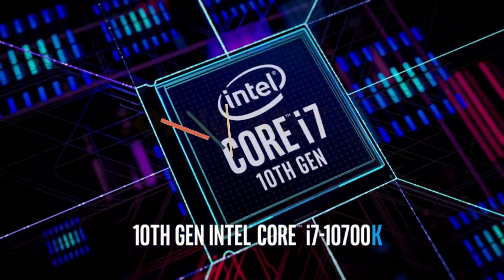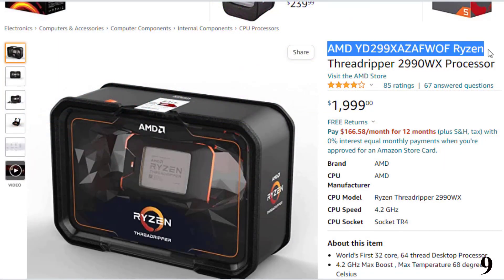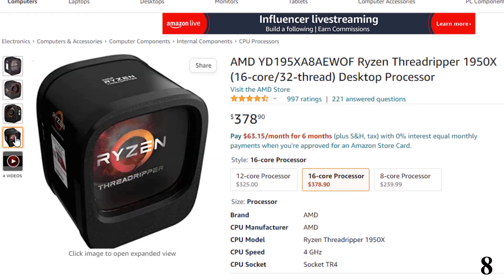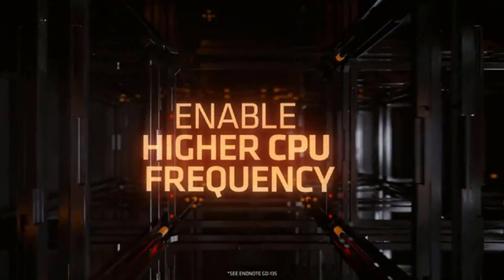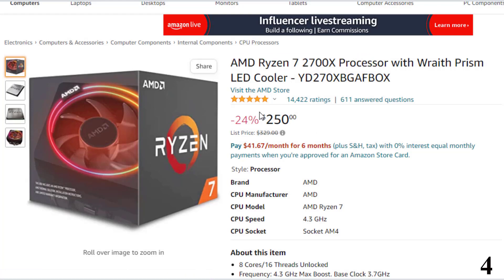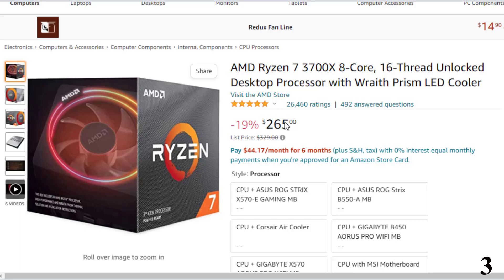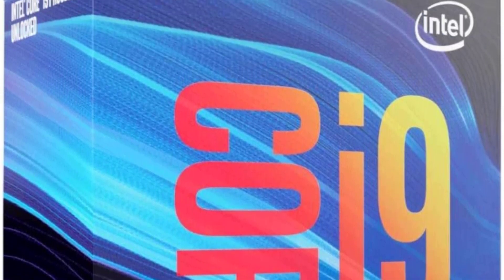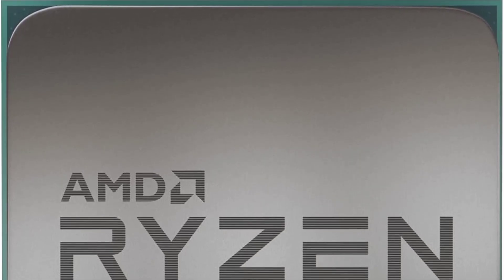Top 10 Best CPUs for Video Editing In 2022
List Of Top 10 Best CPUs for Video Editing:
References to the goods:
1)► AMD Ryzen 9 5900X 12-core
2)► Intel Core i9-9900K Desktop Processor 8
3)► AMD Ryzen 7 3700X 8-Core,
4)► AMD Ryzen 7 2700X Processor
5)► Intel Core i7-10700K Desktop Processor 8
6)► AMD Ryzen 5 3600X 6-Core,
7)► AMD Ryzen 5 3600 6-Core,
8)► AMD YD195XA8AEWOF Ryzen
9)► AMD YD299XAZAFWOF Ryzen
10)► Intel Core i9-10920X Desktop
Video editing is one of those computing tasks which require highly powerful hardware for a smooth and efficient experience. Because of this, having powerful hardware like a high-end processor is quite important. For the same, we have stated the best CPUs for video editing down below that offer these features to the user, making them great for video editing:
• Socket: Before taking a look at the performance numbers of your computer’s performance, you should check its socket to get an idea of its compatibility. The most popular sockets that you can find include AMD AM4, AMD TR4, LGA 1151, LGA 1200, and a few others. You have to make sure that your motherboard and CPU use the same socket and are compatible with each other in terms of the chipset model.
• Core Count: When it comes to video editing, one of the most important factors to consider is the CPU core count, as a higher core count is always great for video editing. Even though entry-level CPUs may offer 6 cores or 8 cores, higher-end models can come with 12 cores, 16 cores, and even more where more cores are always great for tasks like video editing.
• Clock Speed: You should also check the clock speed of your CPU to get an idea of the performance offered by the cores.